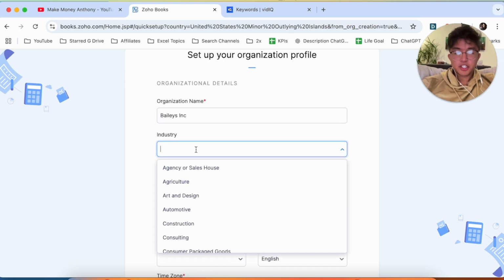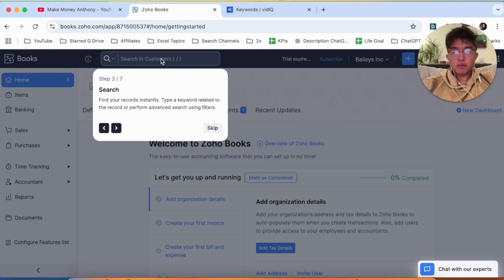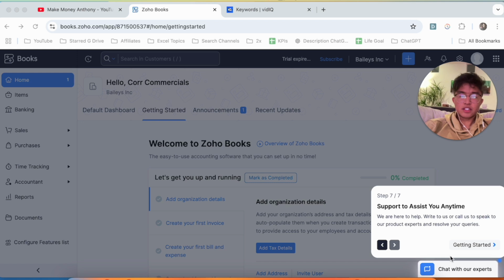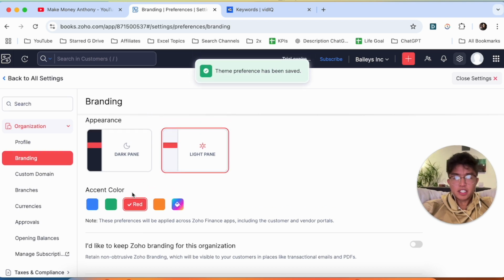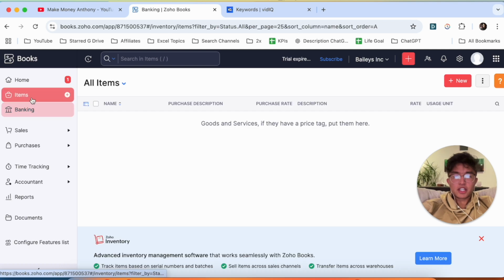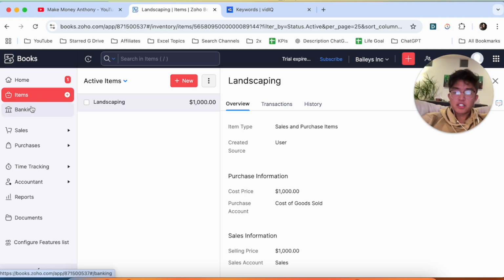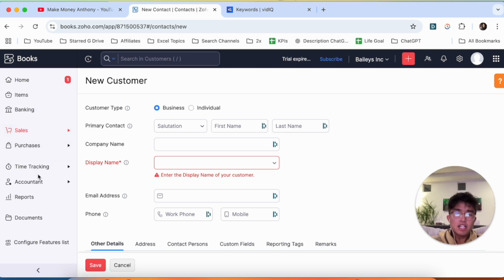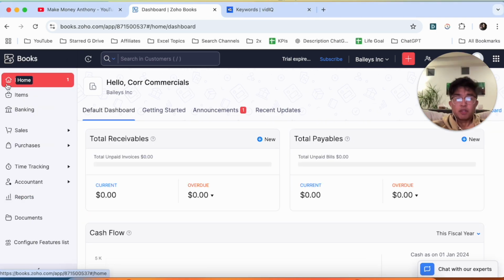How To Set Up Zoho Books for a New Company: Step-By-Step Guide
In this step-by-step guide, we’ll walk you through setting up Zoho Books for your new company. From creating your account to configuring your settings, this video covers everything you need to get started and manage your business finances with ease.